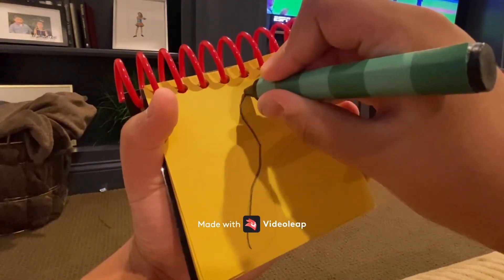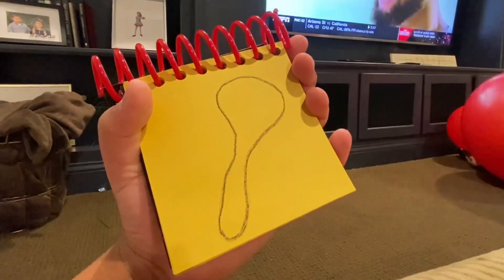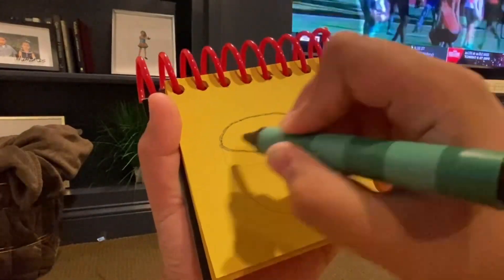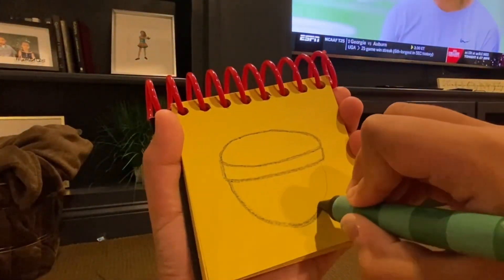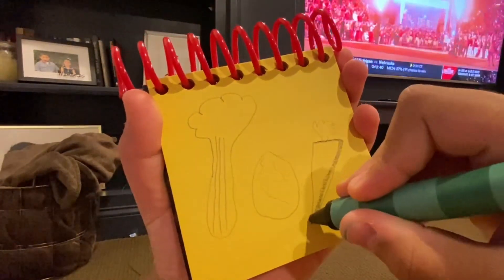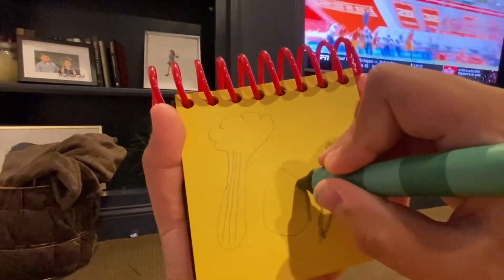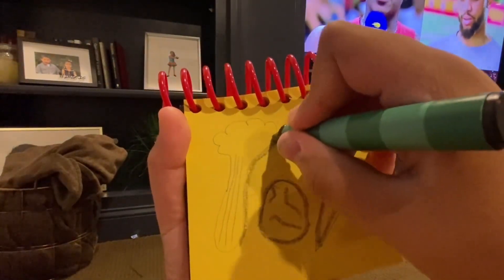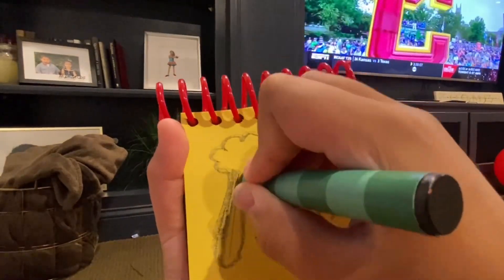How to draw 3 clues from Steve gets the sniffles